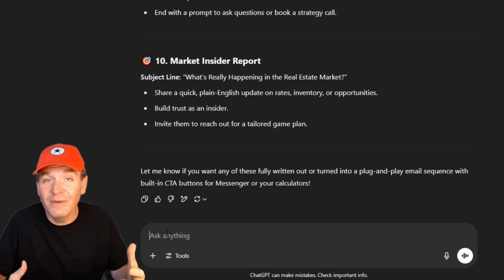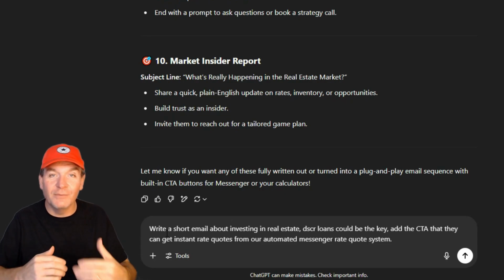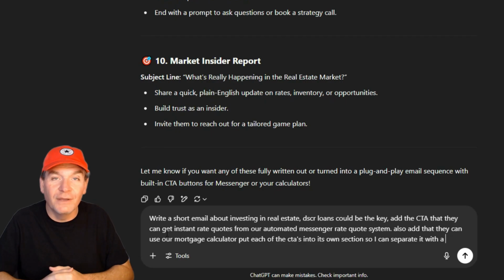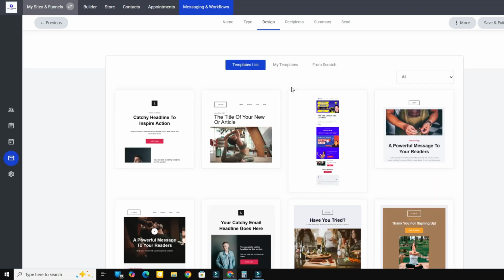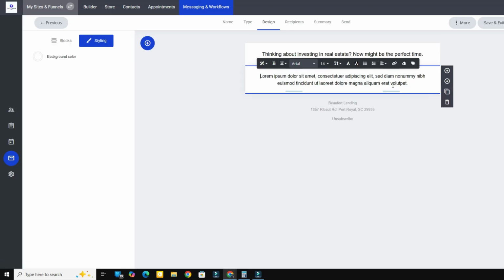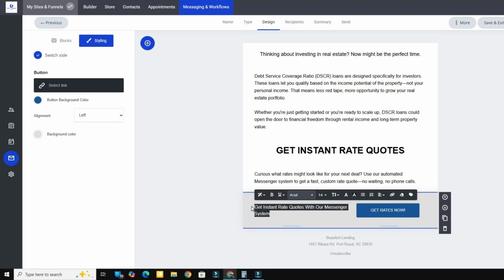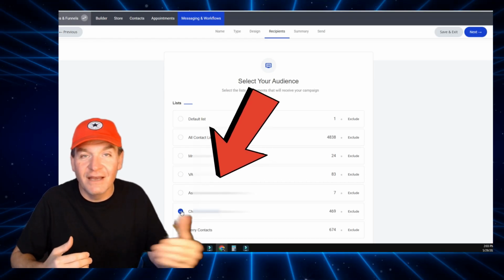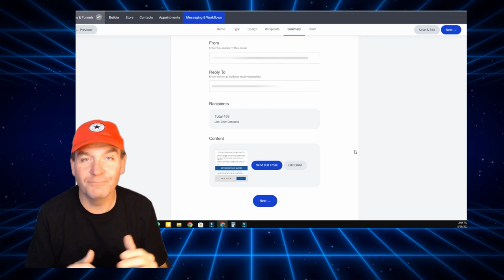Watch Me Build a Mortgage Email Campaign Using AI — Real Client Work in Real Time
📧 Watch Me Build an Email Campaign for a Mortgage Broker Using AI (Real-Time Walkthrough)

In this video, I take you behind the scenes as I create a high-converting email marketing campaign for a mortgage broker using AI tools like ChatGPT — step-by-step.

Whether you're a loan officer, real estate agent, or marketer looking to boost lead generation and client engagement, this video will show you how I:
✅ Use AI to write persuasive mortgage emails
✅ Structure a 5-part email sequence that builds trust and drives action
✅ Automate the campaign inside my website platform (Fast Pages 365)
✅ Add lead capture, calendar scheduling, and follow-up automations

💡 If you're a mortgage professional and want this kind of marketing done for you, or you want to learn how to do it yourself,

📈 Tools used in this video:

ChatGPT for content generation

Fast Pages 365 for email marketing, CRM, & funnels

Custom lead-generating website templates for mortgage brokers